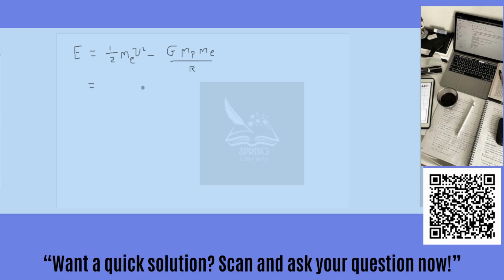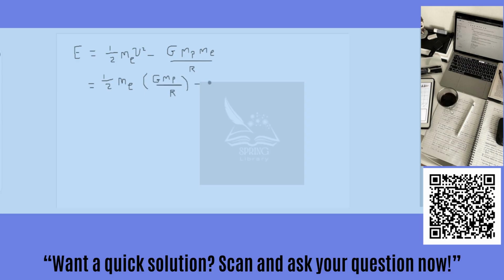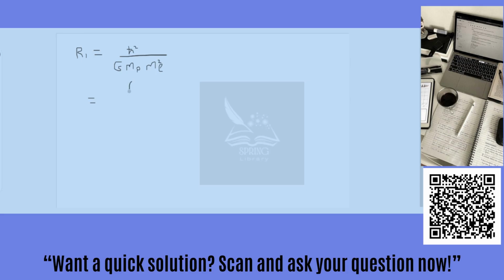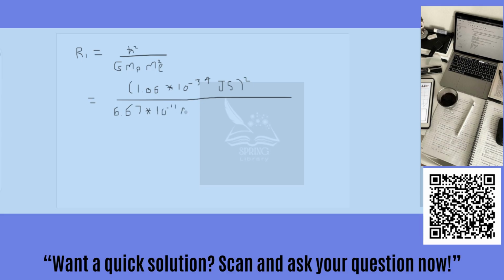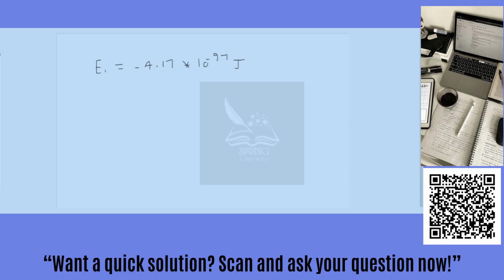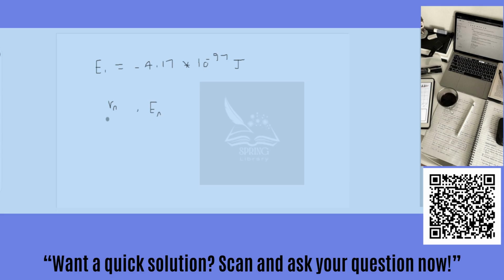Suppose an electron was bound to a proton, as in the hydrogen atom, but by the gravitational force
Suppose an electron was bound to a proton, as in the hydrogen atom, but by the gravitational force rather than by the electric force. What would be the radius, and energy, of the first Bohr orbit?